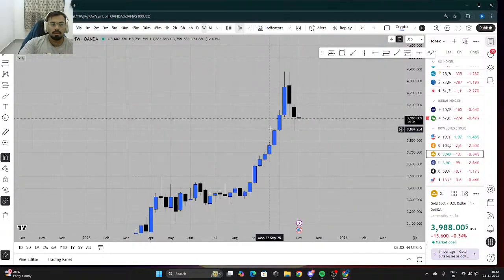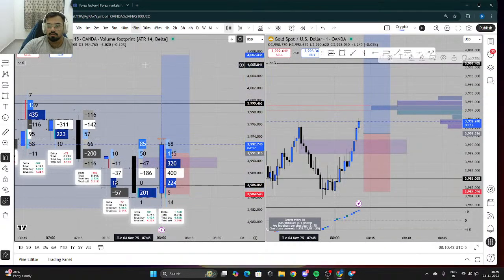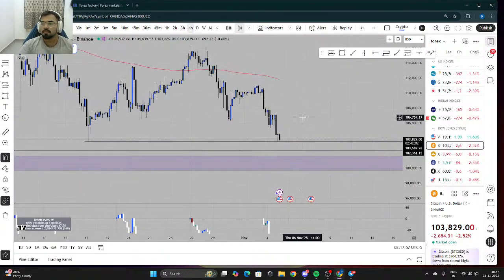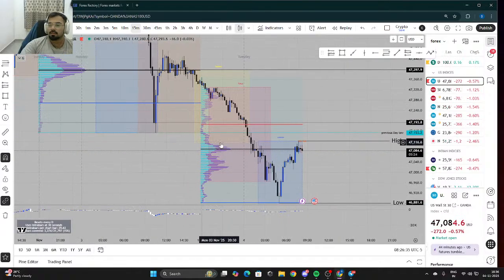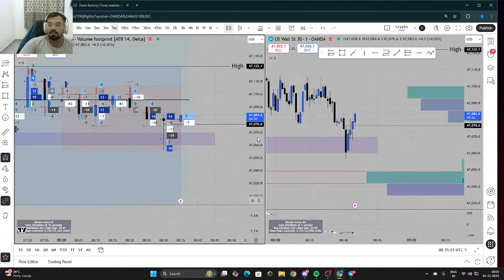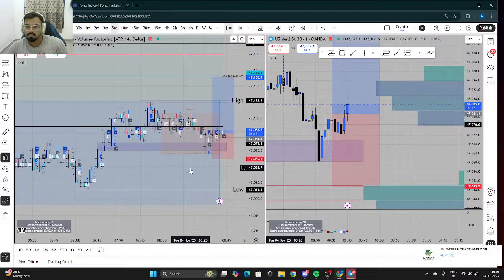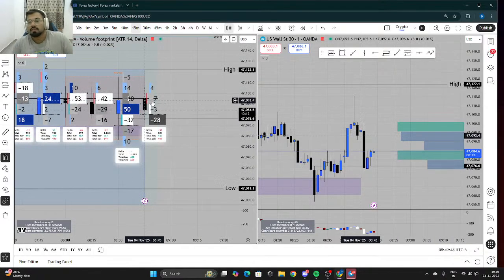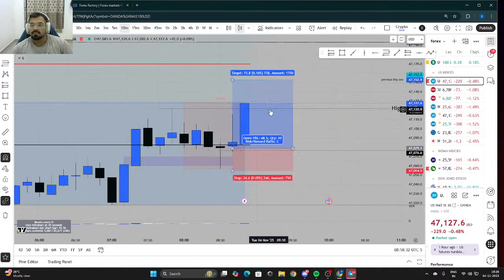4th November 2025 | Live market Crypto and Gold analysist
Nazrah Finance | Vision Beyond Trading
We don’t sell signals. We build systems.

At Nazrah, we help ambitious traders and investors scale from $10K to $100K and beyond — through high-performance forex education, ethical capital growth strategies, and elite wealth-building frameworks.

 Learn from real traders — not influencers
 Master the complete forex industry: strategy, risk, psychology, brokerage
 Based in Dubai | Serving GCC + South & Southeast Asia
 Download the free $10K to $100K Trading Blueprint
 Book your free strategy session

Behind-the-scenes trading breakdowns
Real client journeys
Strategic wealth-building lessons
Interviews, challenges & more

Note for Indian Users:
Under FEMA regulations, trading in non-INR currency pairs or through non-SEBI registered brokers is prohibited.
We personally trade via internationally regulated platforms (outside India) such as in Dubai. If you’re based in India, ensure you comply with legal alternatives.
NAZRAH OPEN CAMPUS
An elite trading community specializing in XAU/USD and cryptocurrency markets. Trade with proper risk management.